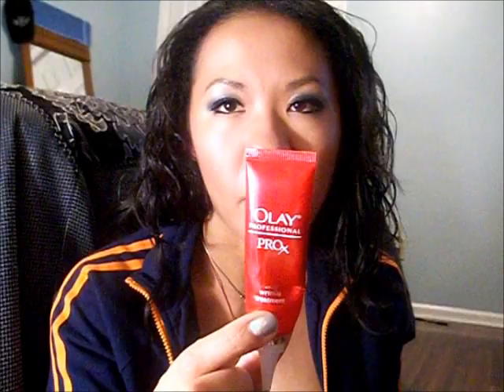January Empties 2013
This is my 4th MONTHLY EMPTIES VIDEO for January 2013!  I am giving my honest thoughts and reviews on these products that I used up this past month.

PRODUCTS MENTIONED:

Olay ProX Deep Wrinkle Treatment

Neutrogena Makeup Remover Cleansing Towelettes

Clinique Acne Solutions Clarifying Lotion

Lancome Tropiques Minerale Mineral Bronzer in Natural Sunbath

Clinique Dramatically Different Moisturizing Lotion

Clinique Acne Solutions Clearing Moisturizer

Estee Lauder Idealist Even Skintone Illuminator

Clarins Skin Illusion Foundation in 113

Clinique Take The Day Off

Colgate Sensitive Maximum Strength Whitening Toothpaste

Carol's Daughter Mimosa Hair Honey

Alterna Bamboo Smooth Pure Kendi Oil Treatment Oil

Neutrogena Healthy Skin Brightening Eye Perfecter in Buff

Clarins Truly Matte Foundation: Discontinued

Clinique Acne Solutions Spot Healing Gel

Pixi Endless Silky Eye Pen in Black

If you have any questions, don't hesitate to comment or message me.

For affordable awesome makeup brushes, a Clarisonic dupe and eyeshadow palettes, check out Sigma Beauty
Save 10% with code: BASE2013 through February 28, 2013

On my Nails:
Nailtiques Nail Protein Formula 2
Color Club Harp On It

On my Lips:
I don't remember  =/